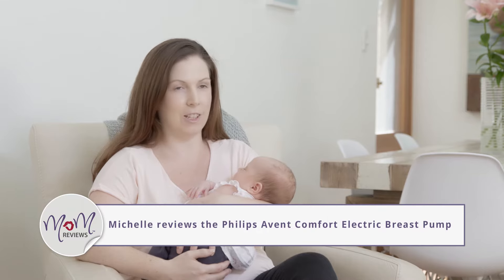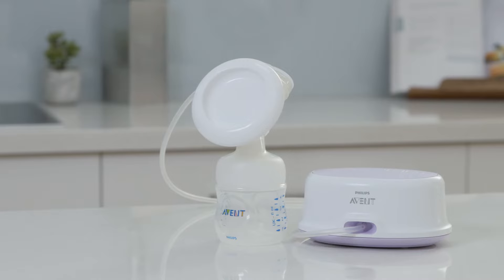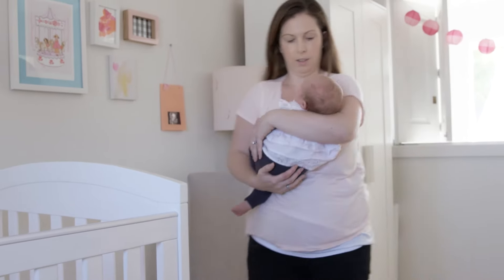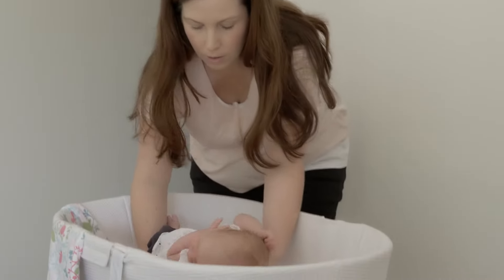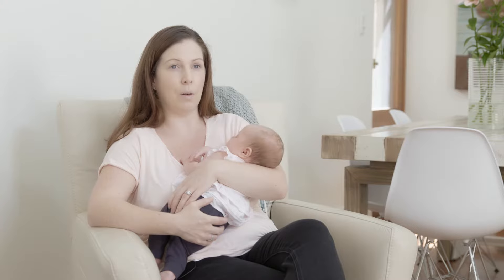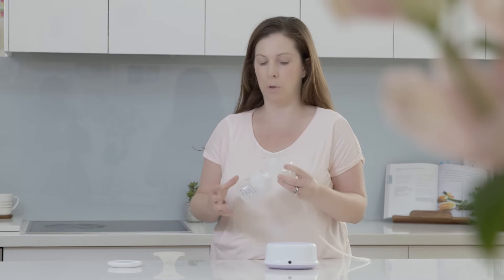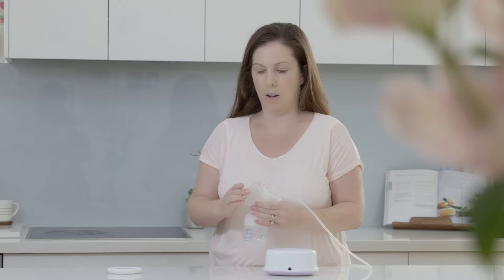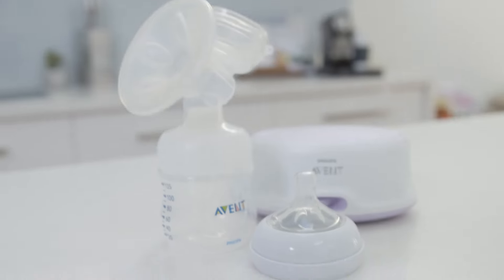Philips Avent Comfort Single Electric Breast Pump - Michelle's video review